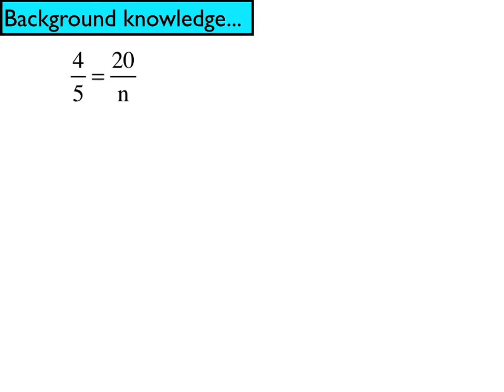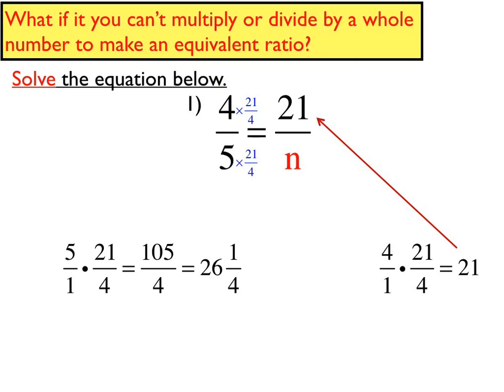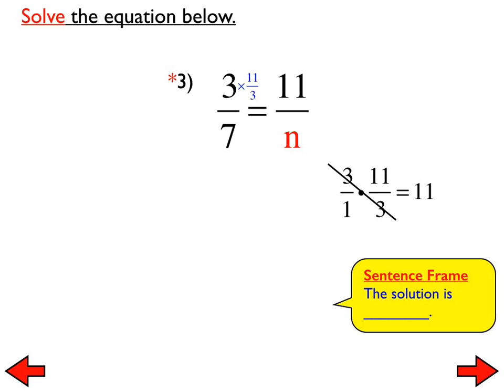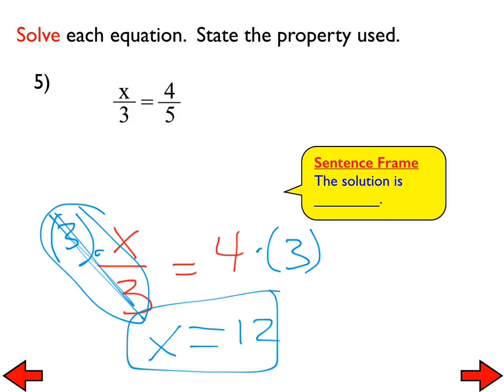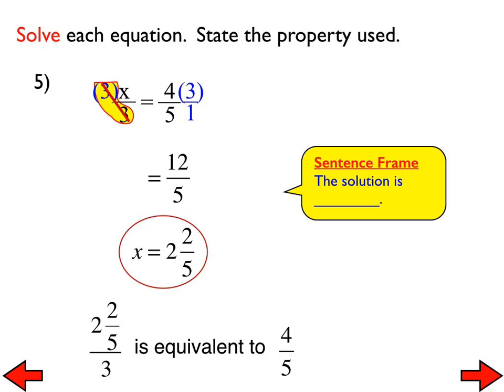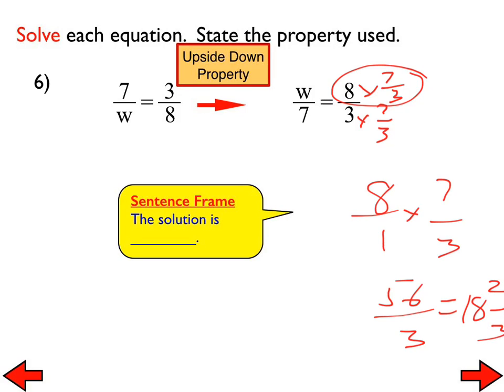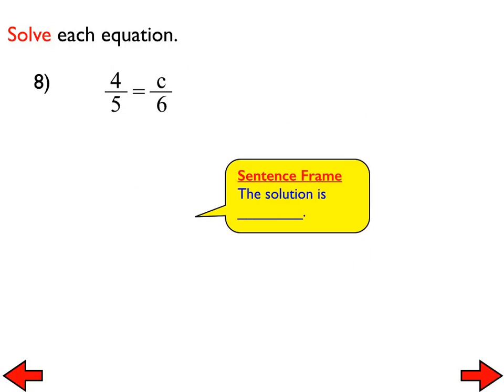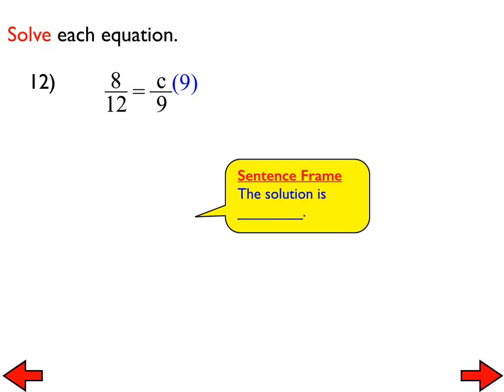#24 b Proportions Day 2